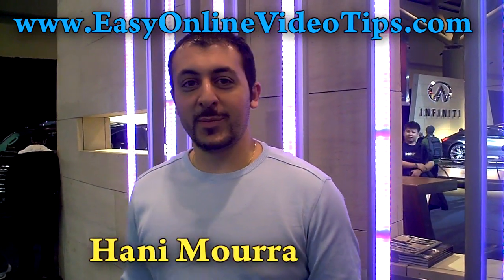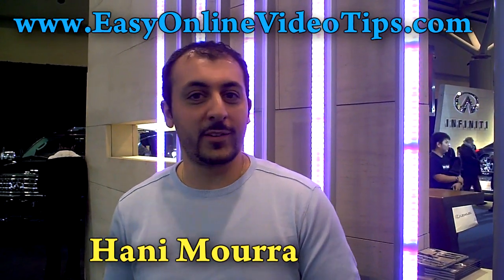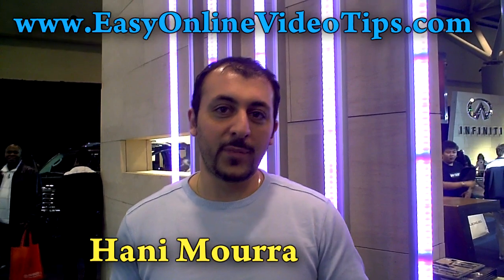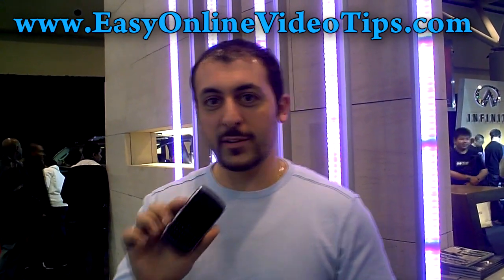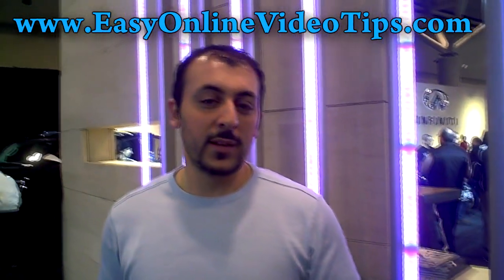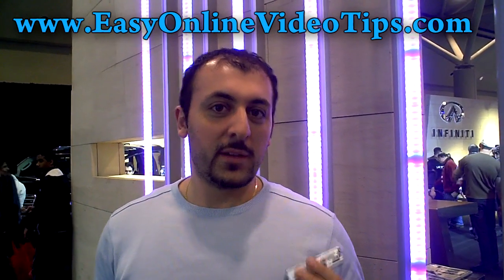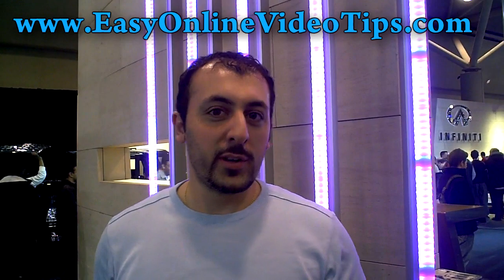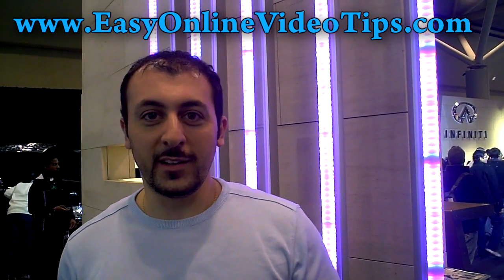My Digital HD Video Camera at the Auto Show | Easy Online Video Marketing Tips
This past weekend, I took my family to the Canadian International Car Show in Toronto.  It was such a blast.  Even my one year old loved it.  She was laughing and waving at all the people.  She was even pointing at all the expensive cars...I guess she has good taste.  The morning before the show, I decided to take my HD video camera with me just in case my daughter decided to take her first steps that day.  I also happened to be carrying my Sony digital camera so I can take come pics at the show...and of course I was carrying my crackberry (I mean blackberry).  When we arrived, it hit me that I was carrying three portable devices that can record video!  What an opportunity to compare the quality of the 3 video cameras.  Let's see how it turned out.

Attention: Small Business Owners Who Want To Learn How To Market with Online Video

Discover a simple step-by-step method to create your first YouTube Video, get ranked in Google Search Engines and start marketing with video RIGHT NOW:

To Your Online Video Marketing Success...
Hani Mourra

"hd video camera" "video marketing" "marketing with video" "best digital video camera" "flip camera" "video camera" "pocket camera" "online video" "digital hd video camera" "hani mourra"